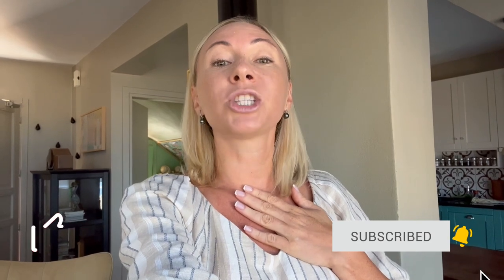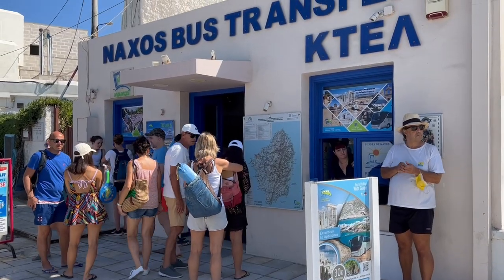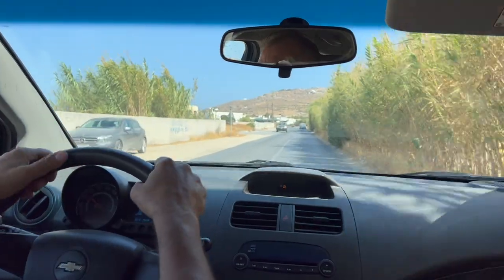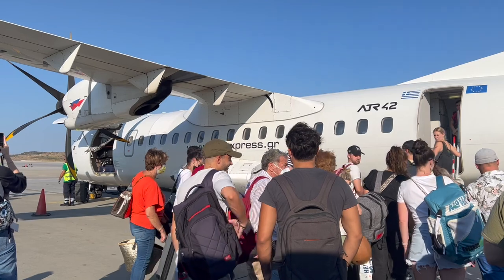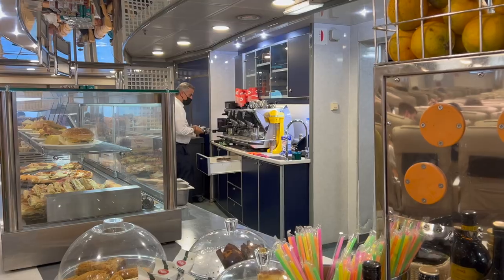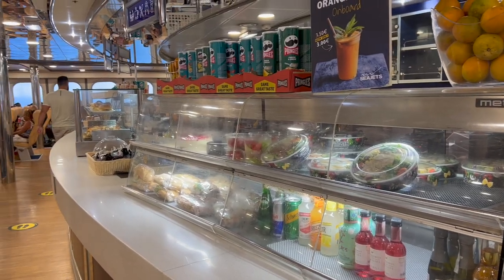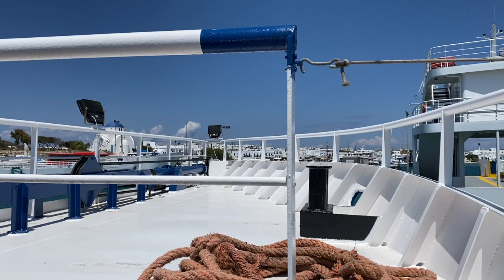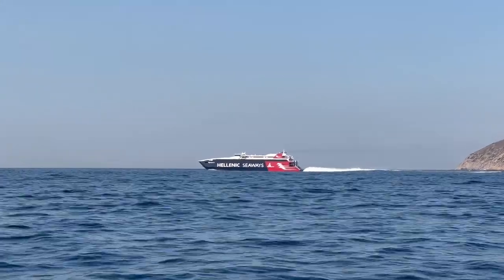GREEK FERRIES - EVERYTHING You Need to Know! I Greek Island Hopping I Greece Travel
Greek ferries are a must if you plan on doing greek island hopping while travel Greece. In this Greece travel vlog I will share everything to know about Greece ferry including Greece travel tips, greek ferry tips, where to buy greek ferry tickets, blue star ferries, when to buy your greek ferry tickets, etc.

If you're traveling Greece by ferry, in this Greece ferries guide I'll also discuss Greece ferry system, Greece ferry bad weather, greek ferries sea jet and ferries in Greece in general, including Mykonos ferry, Santorini ferry, Paros ferry, Naxos ferry, Athens ferry, Crete ferry, etc.

WHAT NOT TO DO IN ATHENS, GREECE I DON’T DO THIS In Athens, Greece 2021 I Greece Travel

WHERE TO EAT IN PAROS, GREECE I From Cheap Eats to Fine Dining in GREECE-BEST FOOD TO TRY IN GREECE

BEST WAY TO TRAVEL GREECE -All You NEED to Know! I HOW TO TRAVEL IN GREECE

ANTIPAROS-Is This Greek Island Worth a Visit? I THINGS TO DO ON ANTIPAROS I Travel Greece Vlog

BEST BEACHES IN SANTORINI GREECE I EVERYTHING YOU Need to Know BEFORE Visiting! Greece Travel Guide

For all the babes who create their own life trends.

While we do our best to research the content we present, we cannot guarantee the accuracy of the information in our videos and it may contain our opinions. Nothing in our videos is intended to serve as advice.

We frequently discuss topics related to travel. Your experience with the same providers mentioned may differ from that depicted on our videos.

All information is provided "as is" without any representations or warranties, express or implied. You understand and agree that you are fully responsible for your use of the information provided in our videos. We make no representations, warranties, or guarantees. You understand that results may vary from person to person. We assume no responsibility for errors or omissions that may appear on the Website.